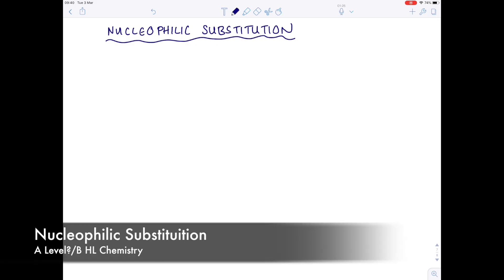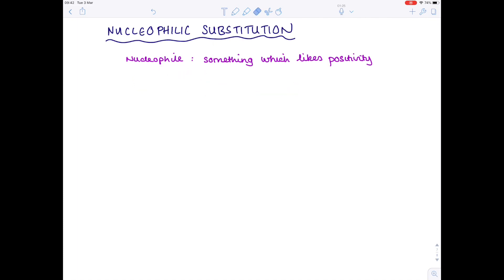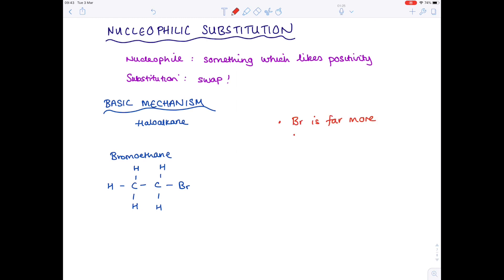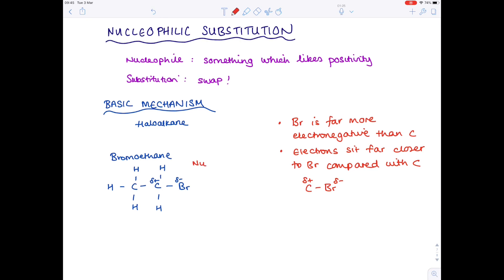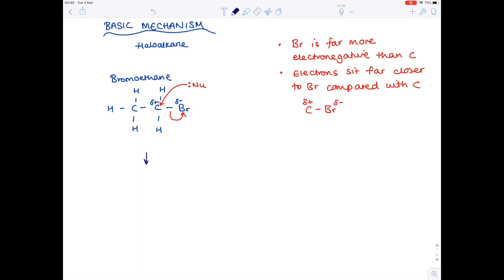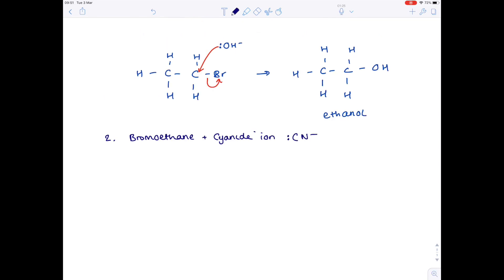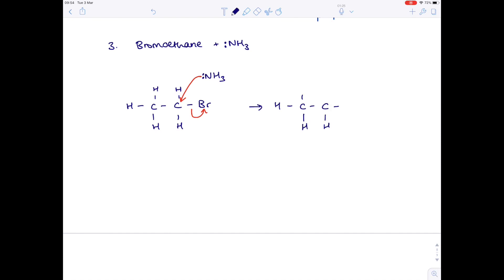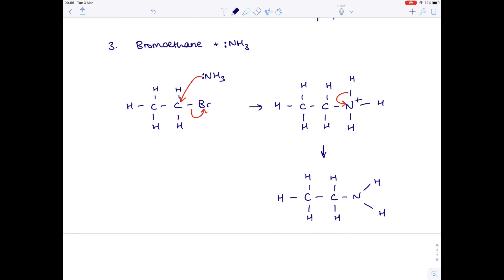Nucleophilic Substitution | A Level & IB Chemistry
In this A level, IB Chemistry video Hazel talks you through chemistry mechanism of nucleophilic substitution. The definitions of terms such as nucleophile, substitution and electrophile are discussed.